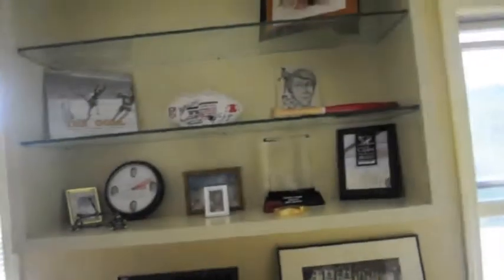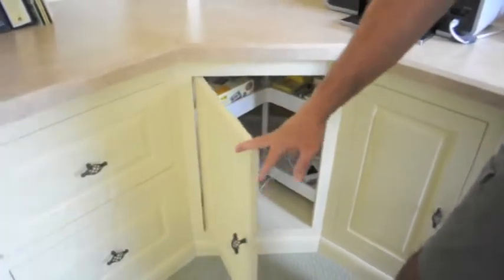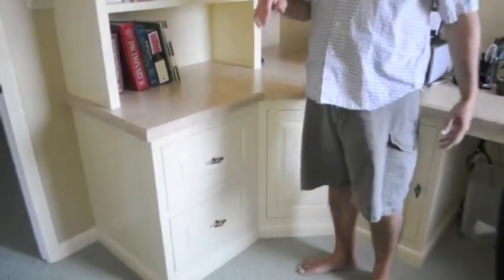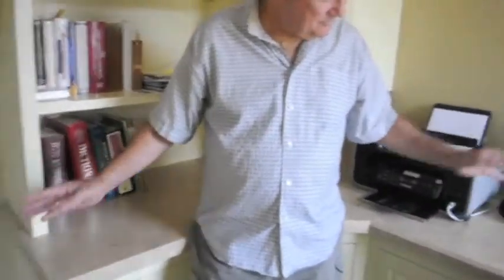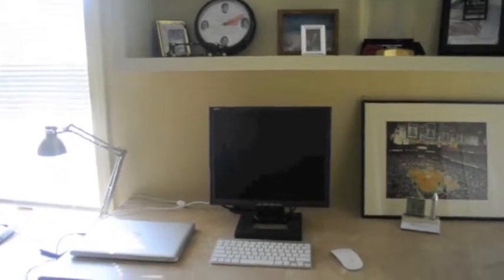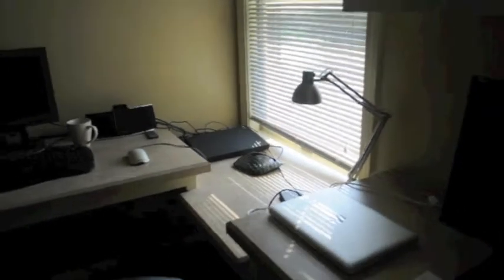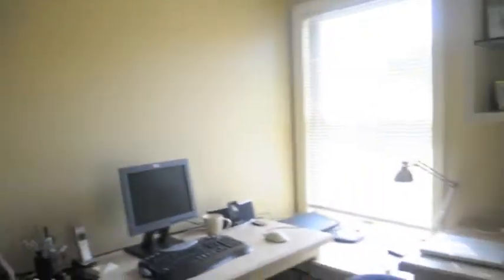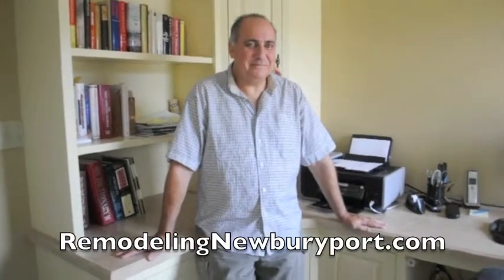Custom Home Office Delivers Great Storage & Desktop Space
Greg Greene likes challenging projects & this home office was full of them. The home owner wanted lots of storage - cabinets and drawer storage, desktop space for 2 people, bookshelves to display mementos and more. Greg creatively used kitchen cabinet knowledge (remember those dead corners) and delivered more than his client dreamed was possible in this small home office. 3 walls are completely lined to maximize the functionality you can get in a small 10 x 10 room.